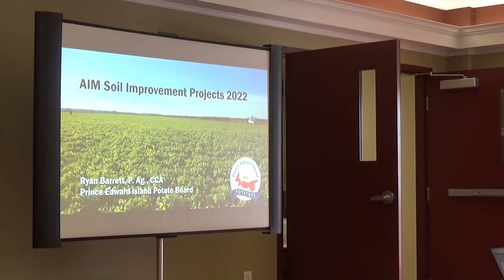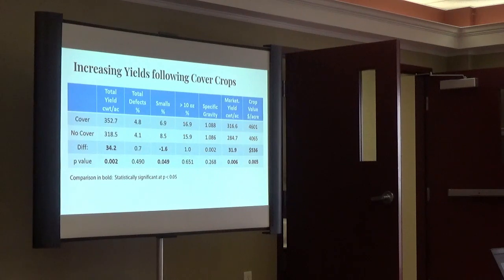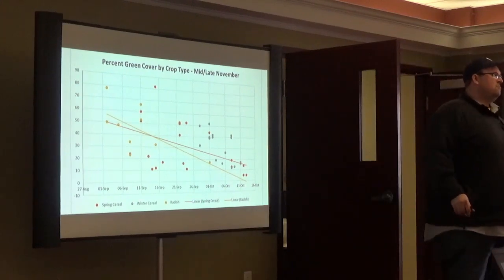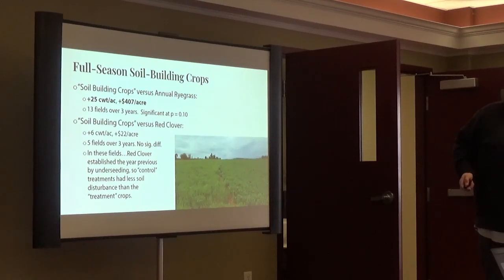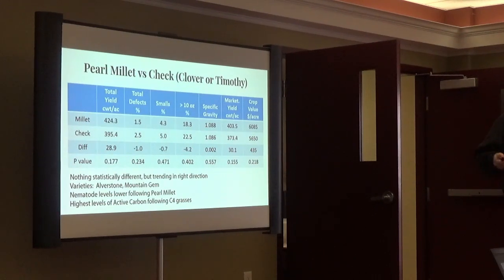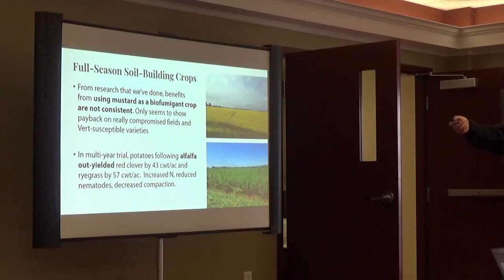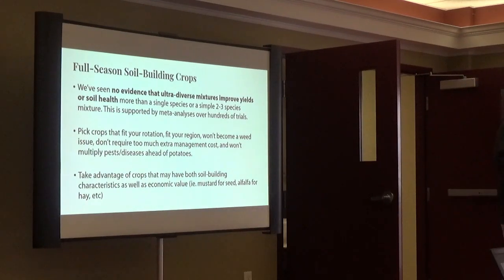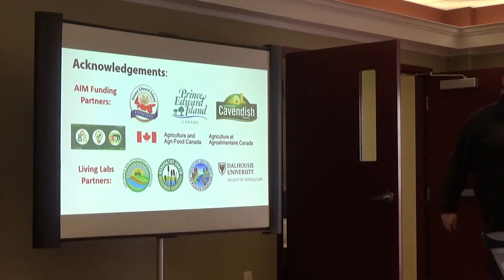Cover Crops in Potato Rotations - Ryan Barrett (AIM Workshops Feb'23)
Ryan Barrett, PEI Potato Board, shares some results from trials done in the past few years looking at cover crops in potato rotations, as part of the AAFC Living Labs Atlantic initiative, as well as other AIM trials.